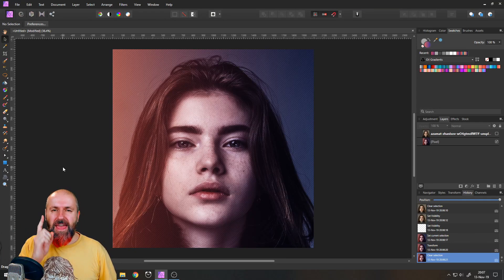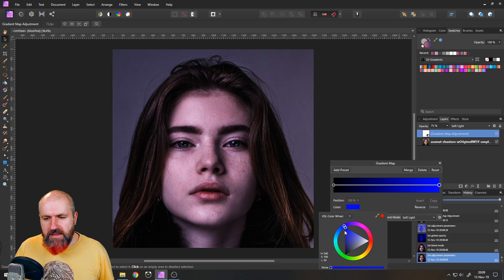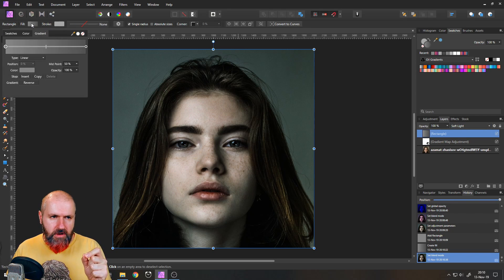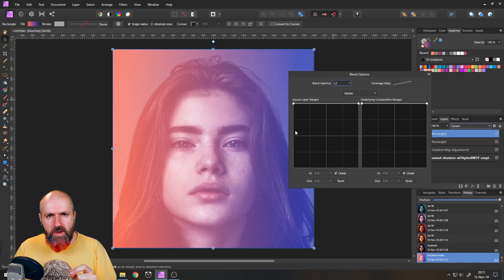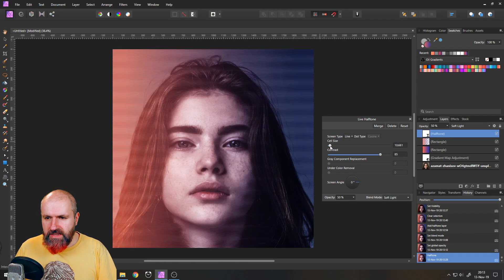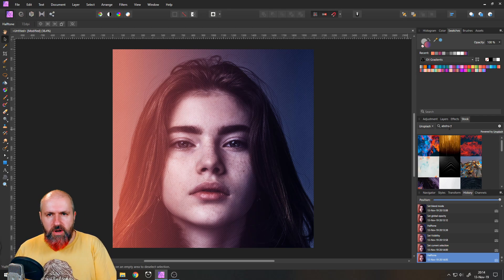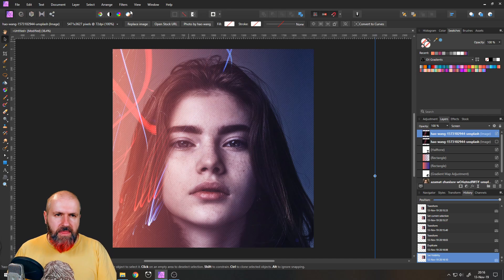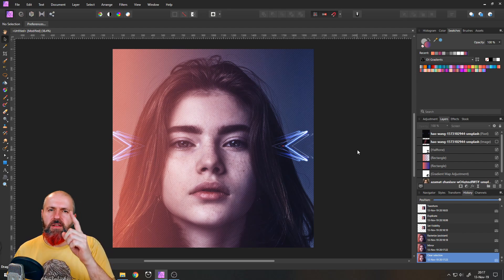My 5 BEST Instagram Tricks - Affinity Photo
Learn my 5 favorite Tricks for editing Photos for Instagram. These are some very quick ways to spice up your photos and give them artistic twists :)
In this video:
- Gradient Map use
- Double-Blended Gradients
- Halftone Effect to give the image more Grid
- Adding abstract Elements
- Using the Mirror Effect to create spontaneous abstract Elements